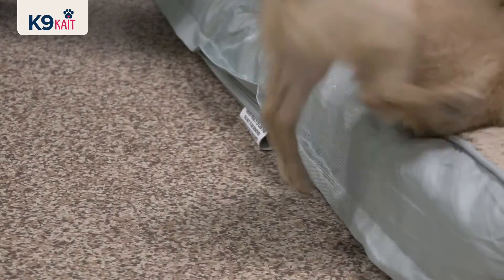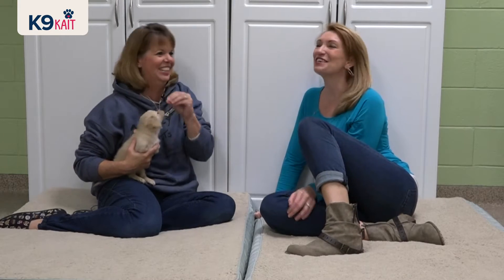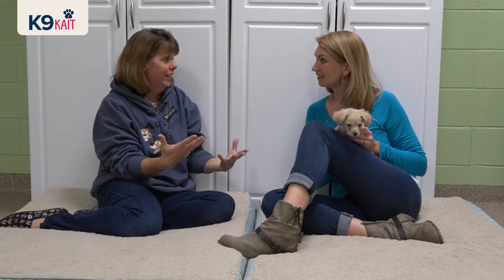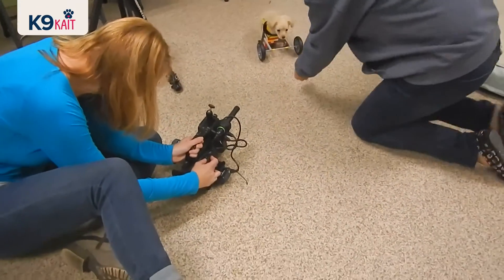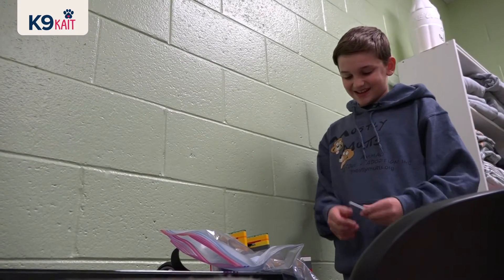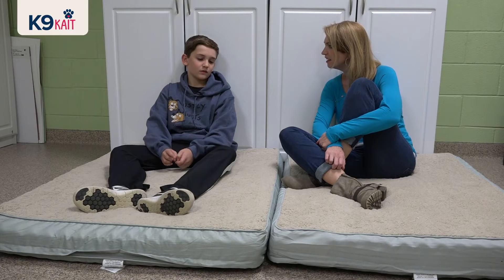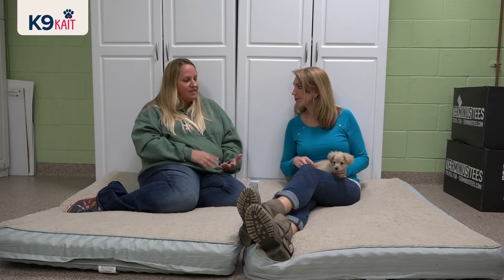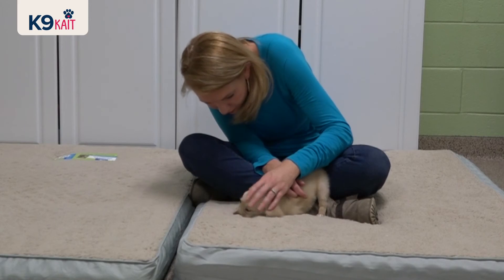a young man made a LEGO wheelchair to help a little puppy move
When a young man found out a dog with no front legs had trouble getting around, he built a wheelchair out of LEGOS!